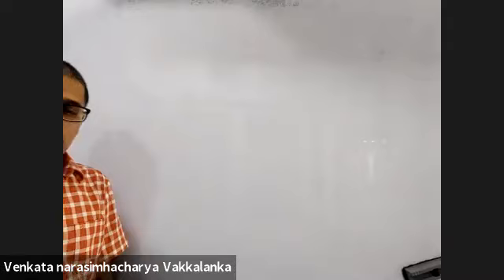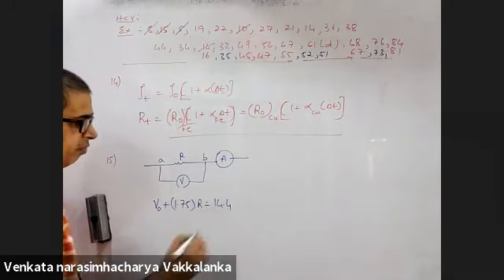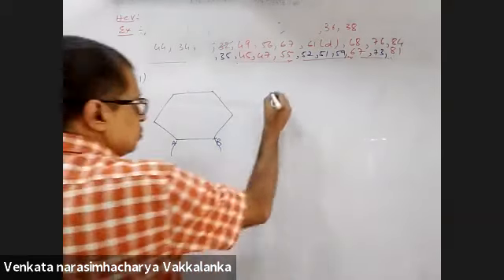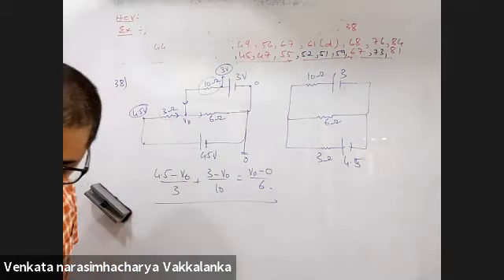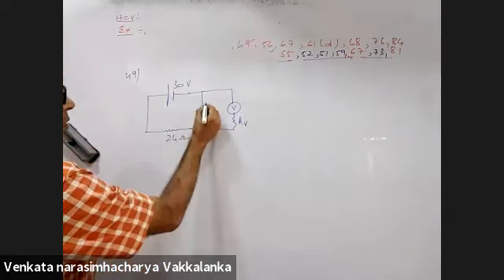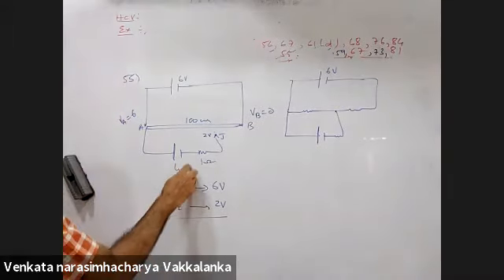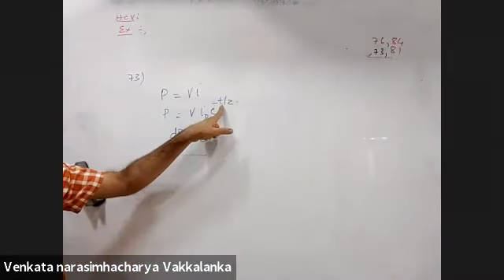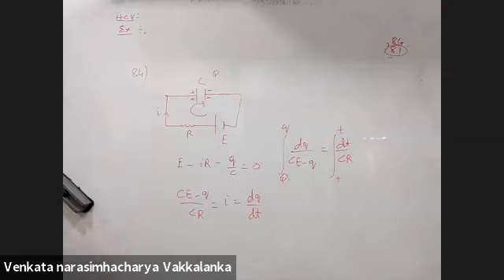Current Electricity - HCV Doubts